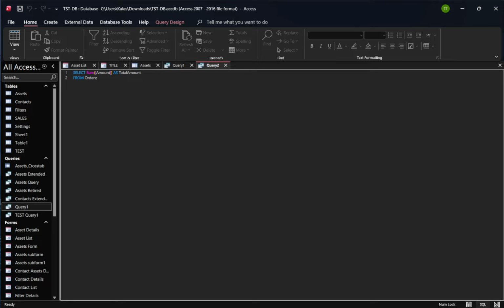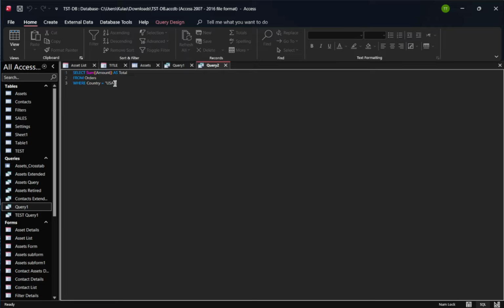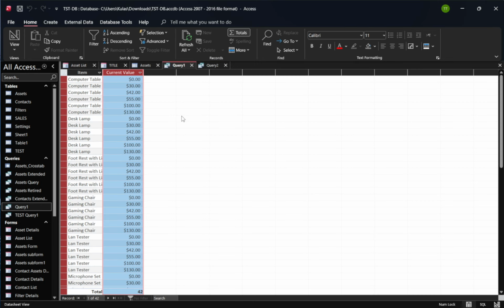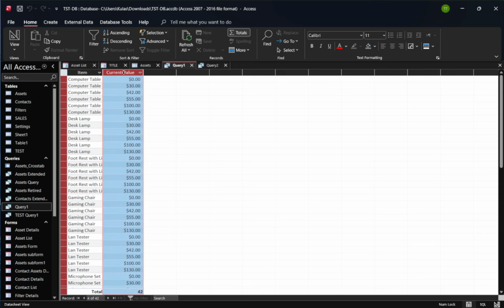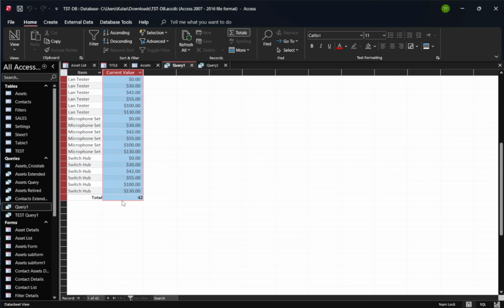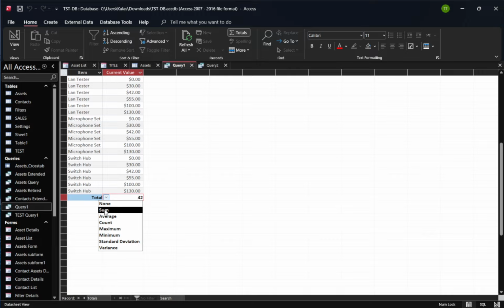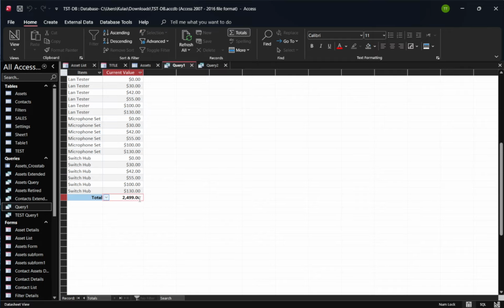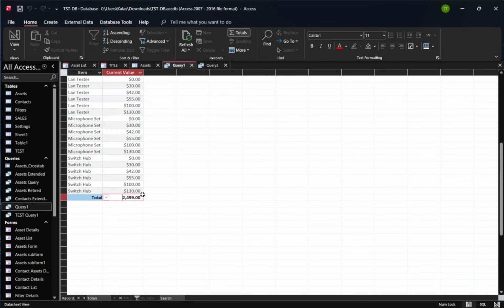How to Sum in Microsoft Access Query [2026 Full Guide]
How to Sum in Microsoft Access Query

In this video, we show you exactly how to sum in Microsoft Access query fields to aggregate numerical data across your records. We explore the use of the totals function and group by clauses to generate calculated totals that provide a comprehensive view of your dataset’s financial or quantitative values.

Mastering summation techniques within a relational database is critical for creating effective reports and dashboards. We discuss how implementing these arithmetic functions improves workflow, organization, and project quality by allowing for real-time data analysis and the consolidation of complex information into actionable summaries.

Technical Specs:
Software: Microsoft Access; Feature: Dashboard